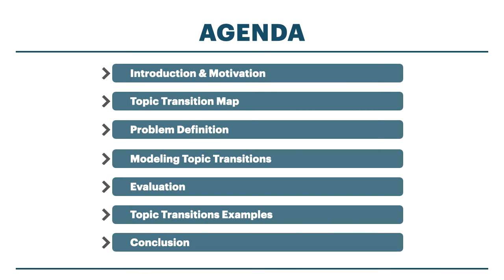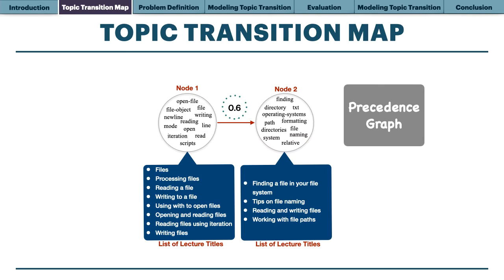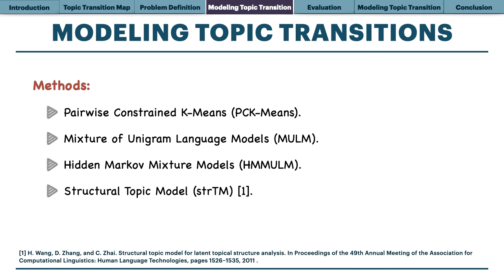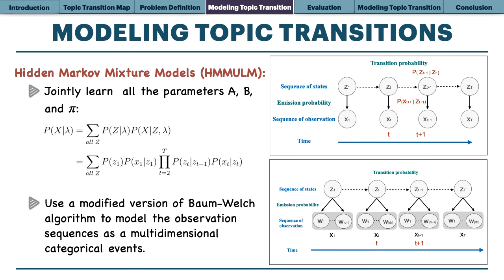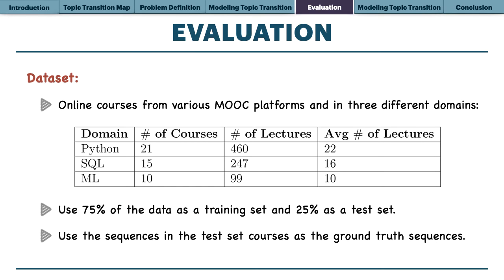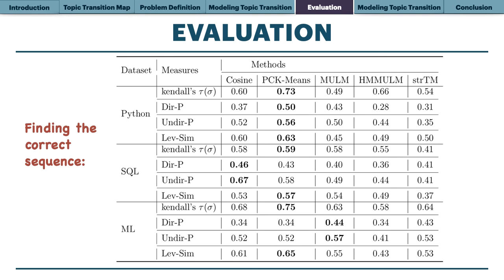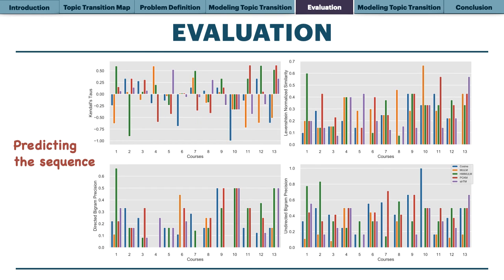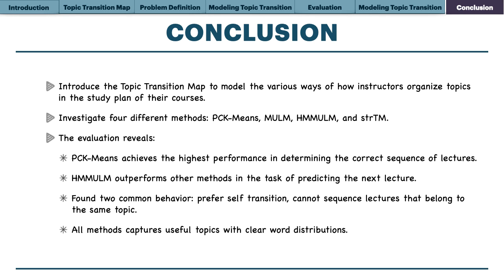Topic Transition Presentation video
EDM 2021